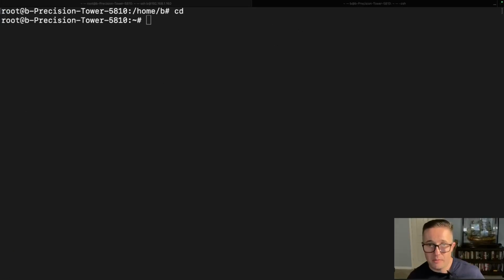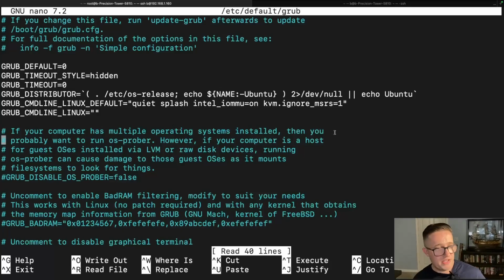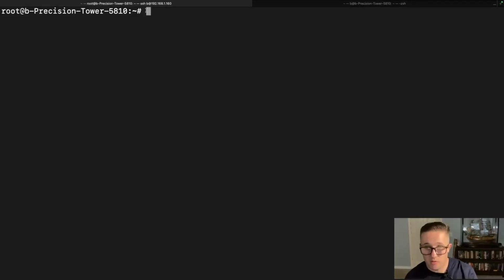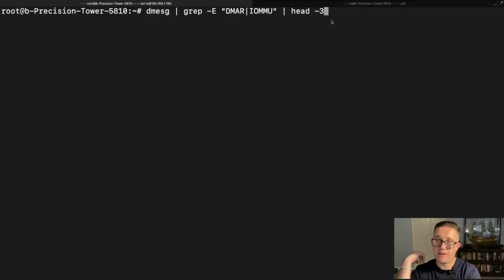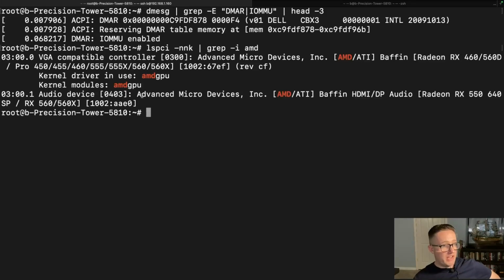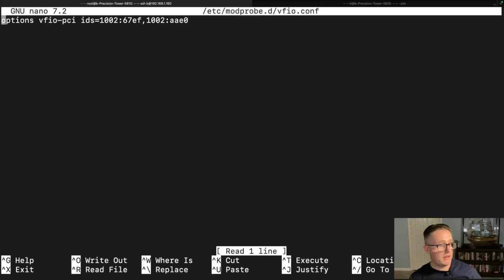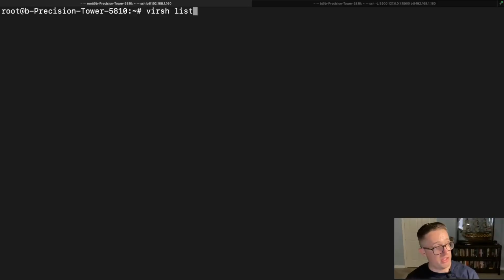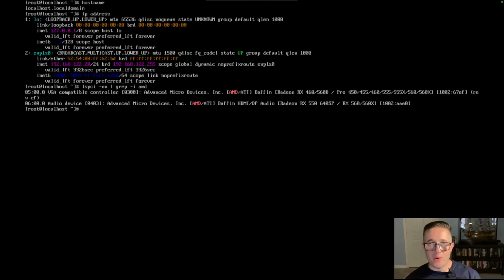Setting Up IOMMU and VFIO on an Ubuntu-based Distribution | Linux Virtualization